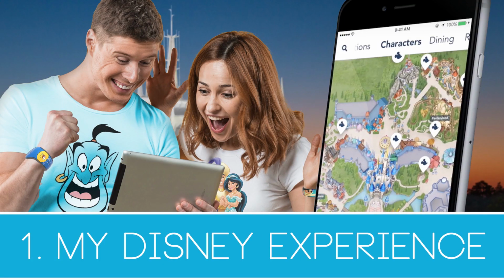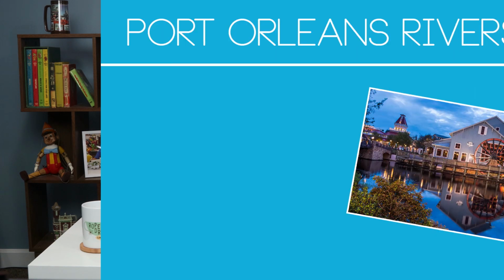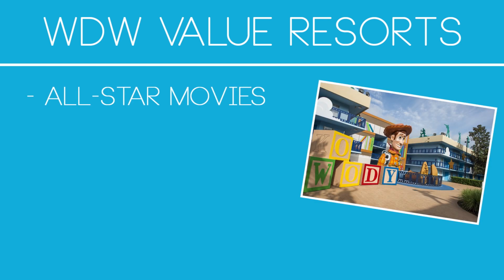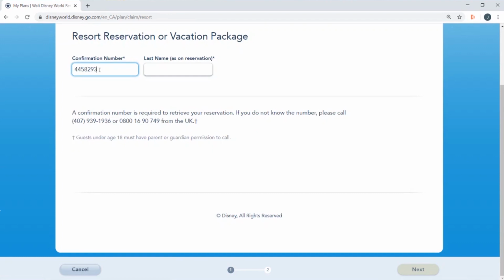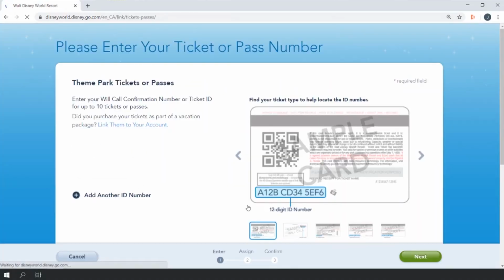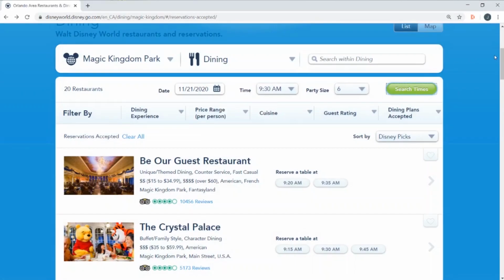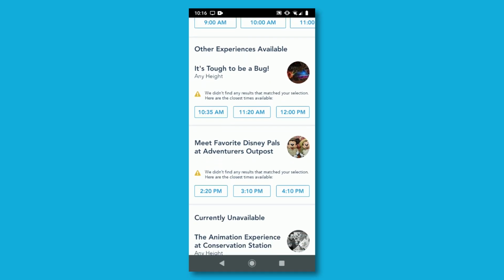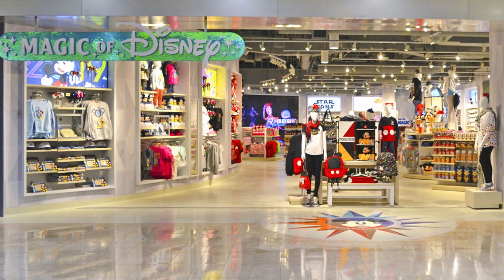How to Plan a Disney World Vacation! 10 Steps to Planning a Disney Trip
How to Plan a Disney World Vacation! Walt Disney once said "The way to get started is to stop talking and start doing." So today, Jacob helps us tackle the ten steps for how to plan a Walt Disney World vacation! How do you schedule fast passes? Buy tickets? Find the best prices on resorts? Plan a Disney trip on a budget? Let's hop into it!

NOTE: These tips do not reflect any changes to standard operations due to Covid-19 closure and reopening.

What other tips do you have?

Studio Camera (and most other footage): Canon M50

Studio Microphone: Rode NT1A

*The Parkhop is a participant in the Amazon Services LLC Associates Program, an affiliate advertising program designed to provide a means for us to earn fees by linking to Amazon.com and affiliated sites.